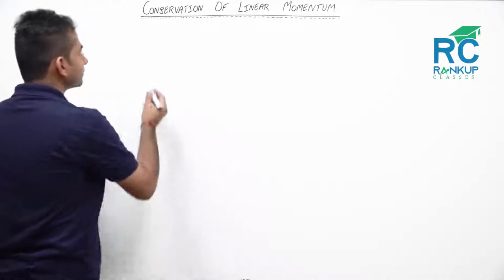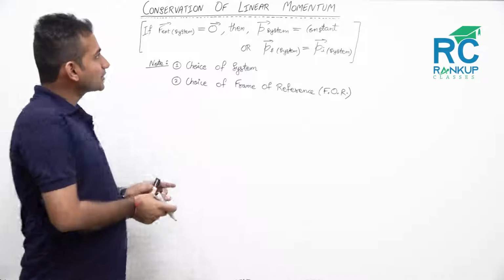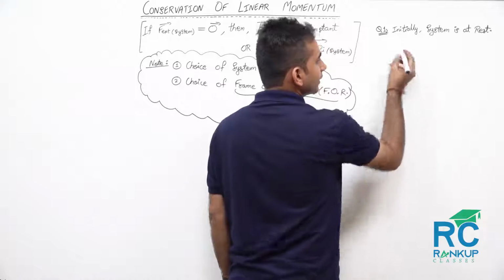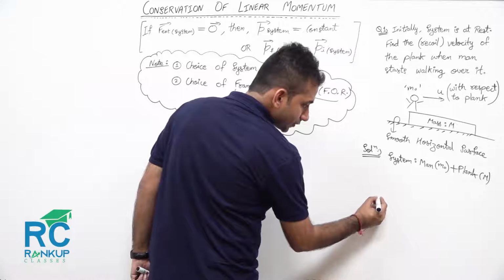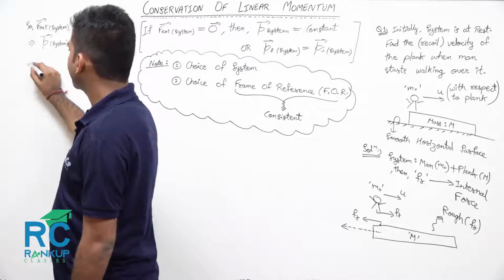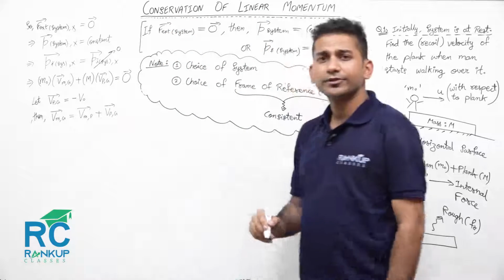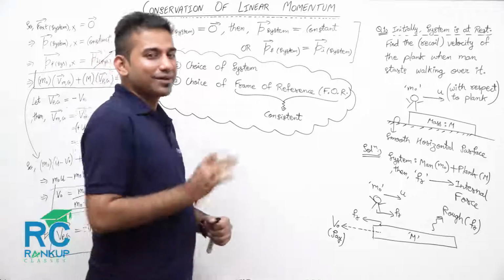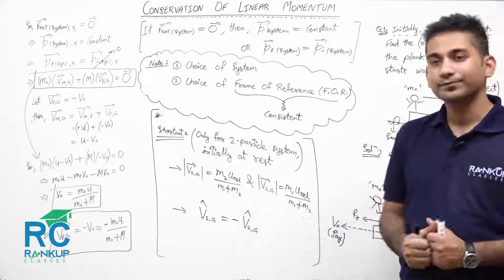Class-11 Physics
In this video we will teach you about some basic concept of "Conservation of Linear Momentum."